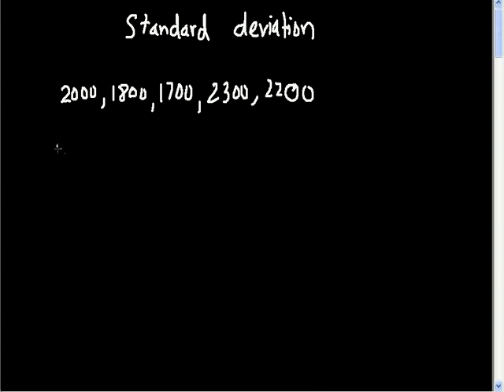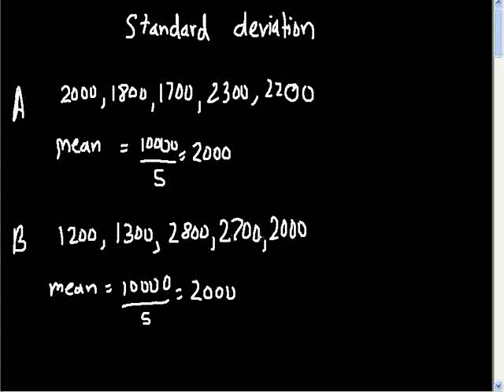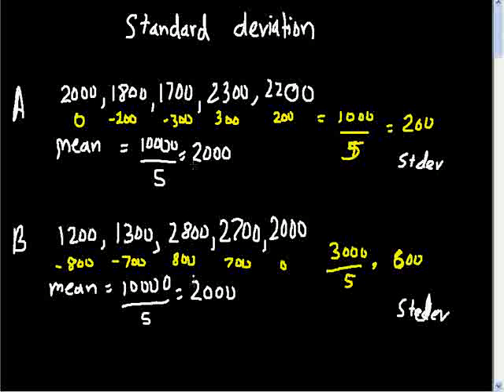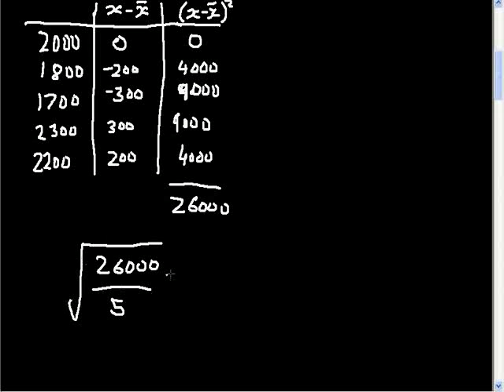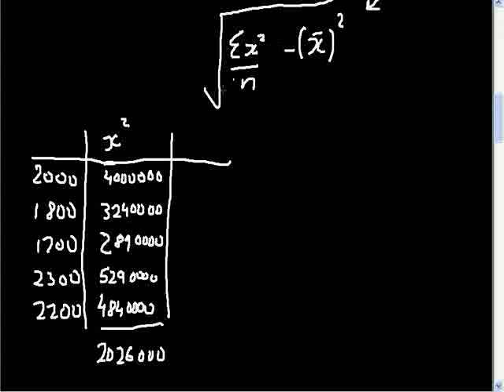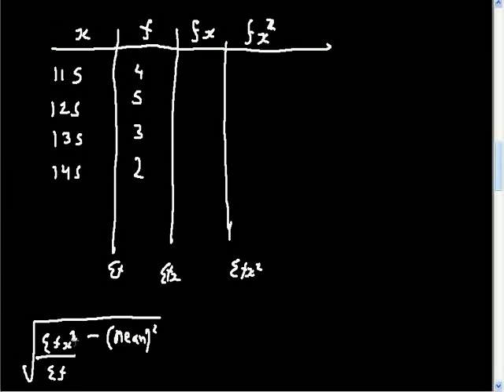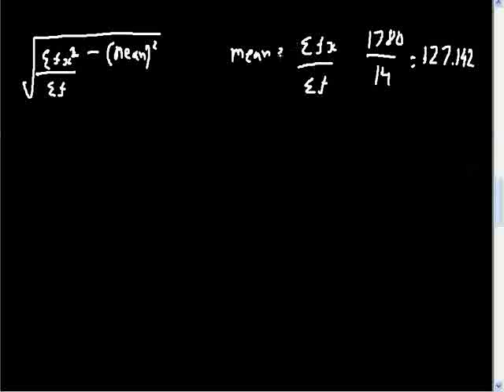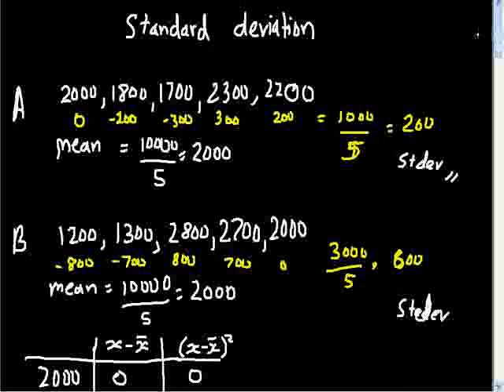Edexcel A/level statistics standard deviation ch3 part2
Learn how to calculate the standard deviation for discrete and continuous data, grouped frequency .